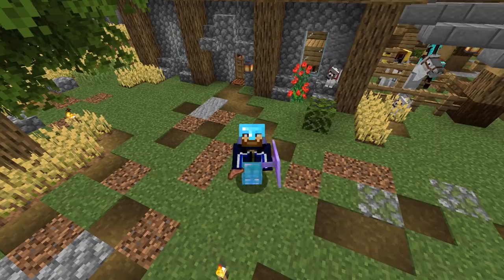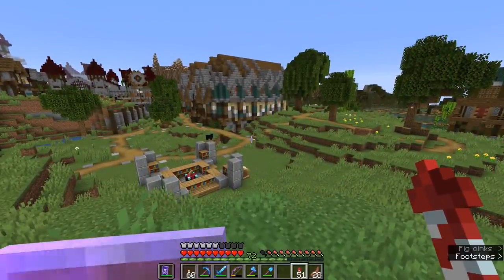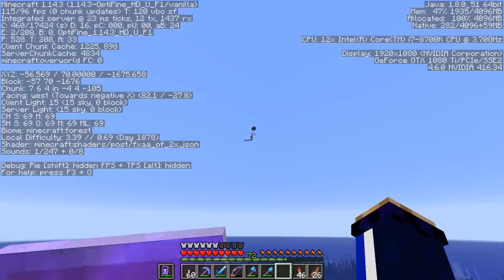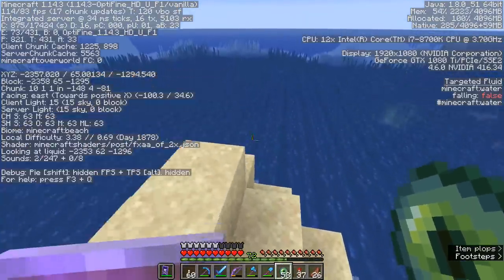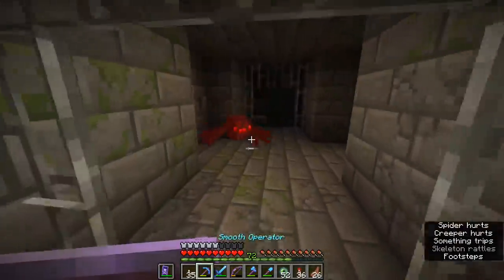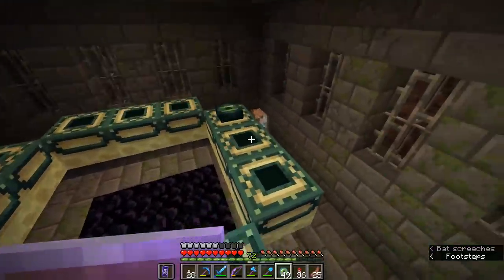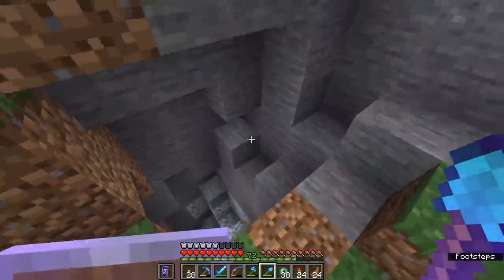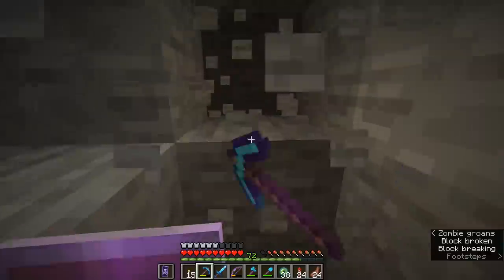Where To Find The OTHER Strongholds! ▫ The Minecraft Survival Guide (Tutorial Lets Play) [Part 187]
The Minecraft Survival Guide continues! This tutorial will show you  how to find more Strongholds in your world - and now you have easy access to Eyes of Ender, you can start a base near an End Portal wherever you go!